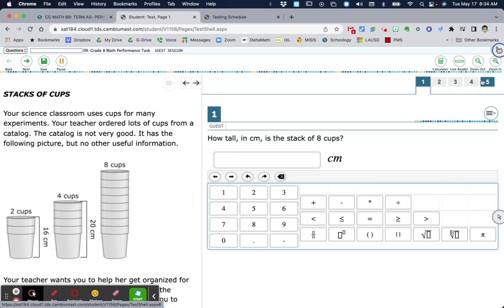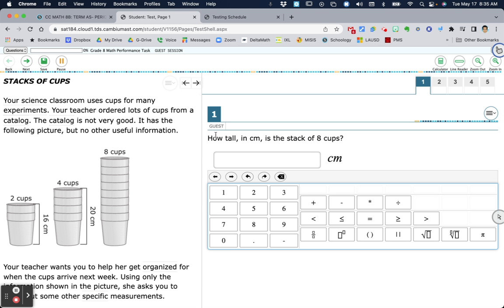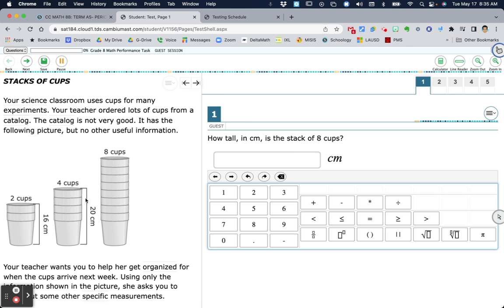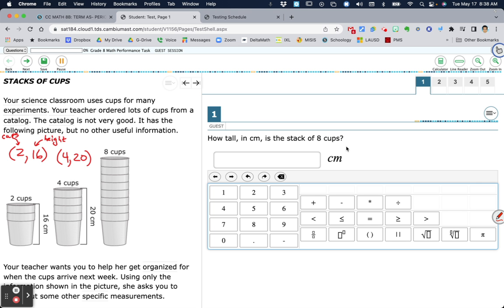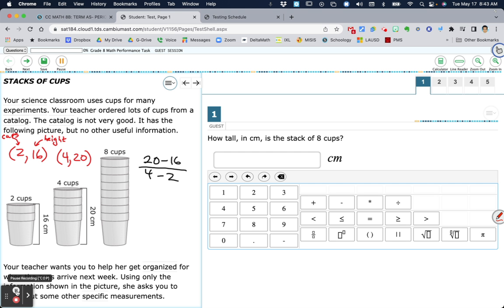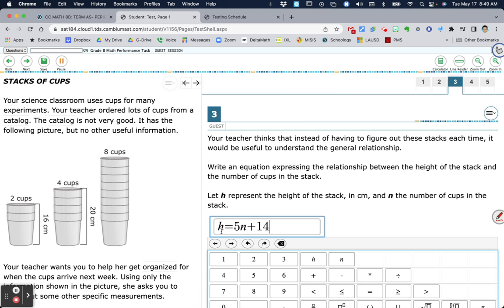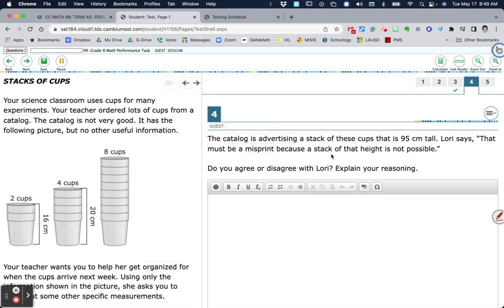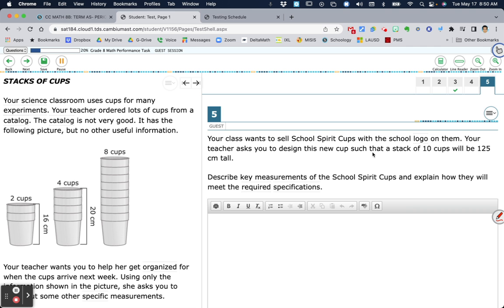Per 1 & 2 PT -SBAC (Math 8 05/17/22)